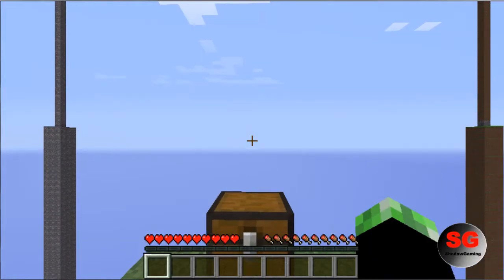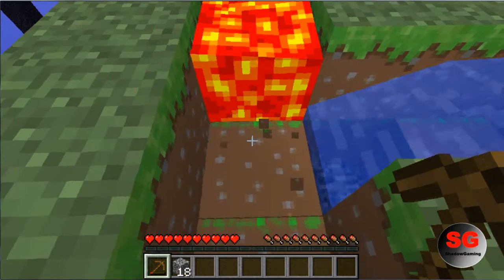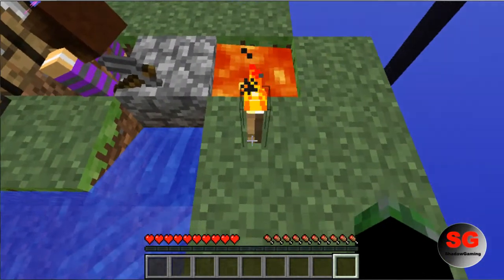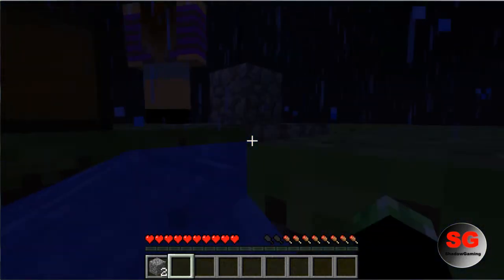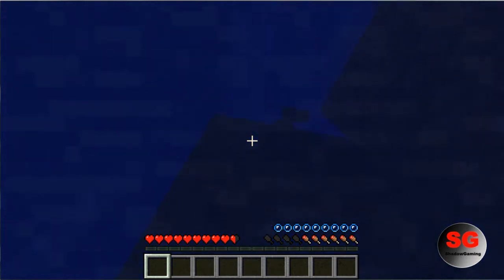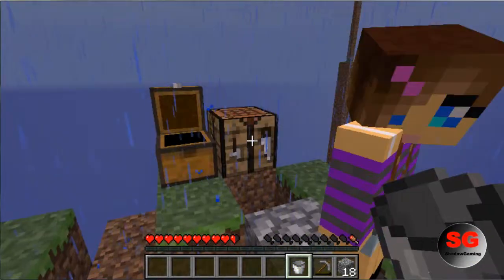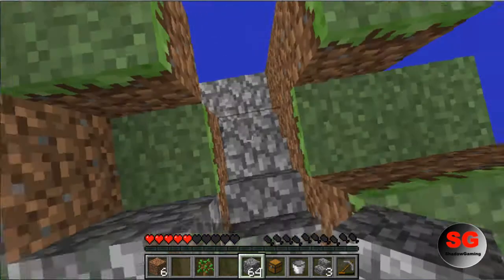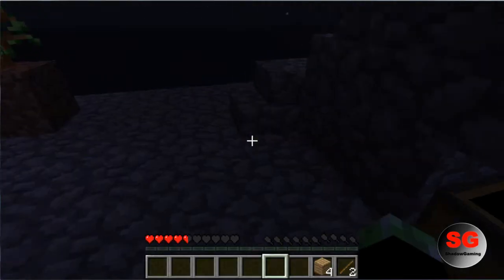Minecraft: 4 Piller Survival With PROshadowdragon/KoolAnisah!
Hey guys today im starting a lets play! here is the info